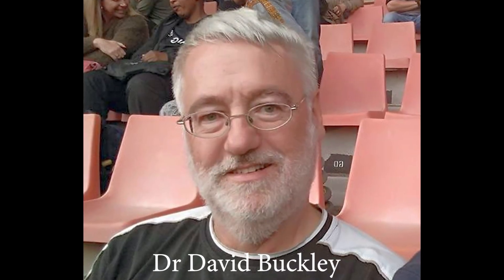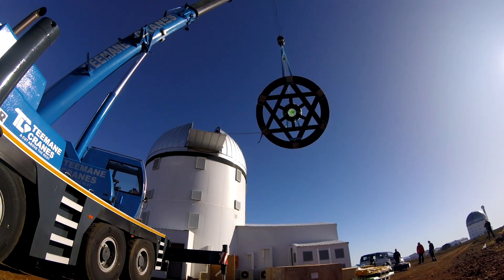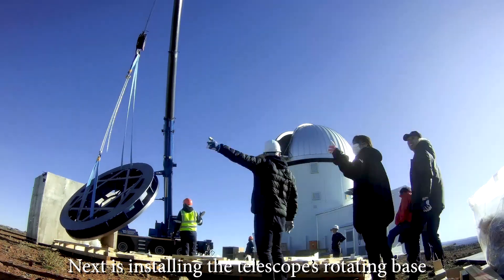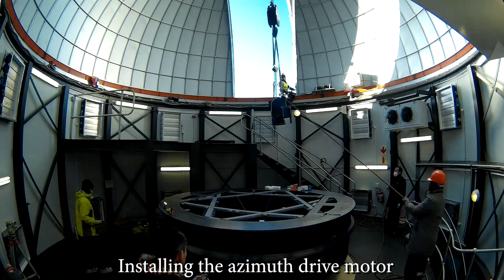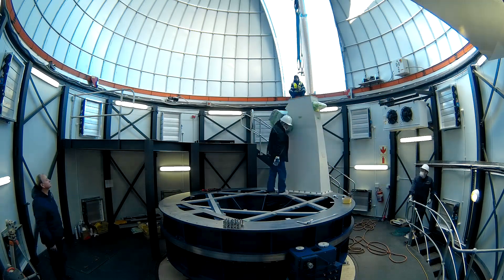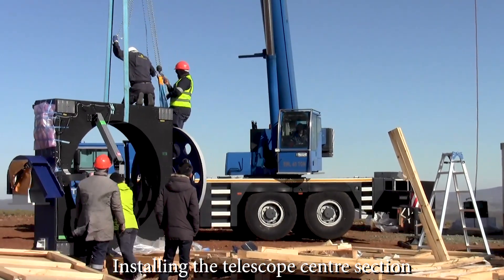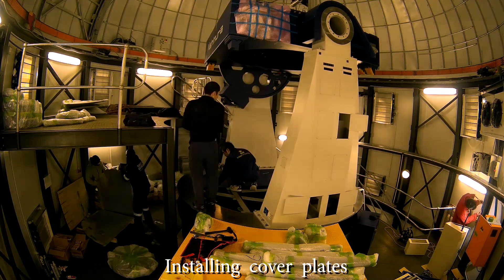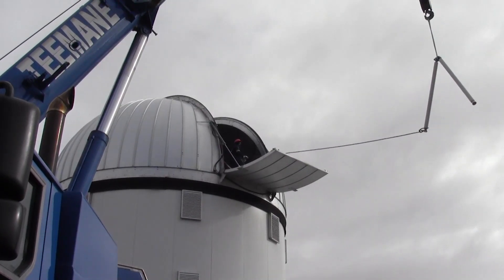How the PRIME Telescope was installed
After almost a year in their shipping crates, the Japanese PRIME Telescope (PRime focus Infrared Microlensing Experiment) was finally installed in July 2022 by its manufacturer, Nishimura.  For this a 45 tonne crane was hired for a week to install the individual parts.  This video covers the whole installation process.